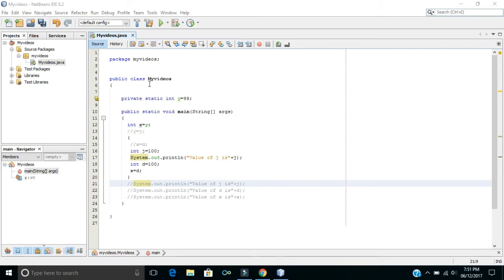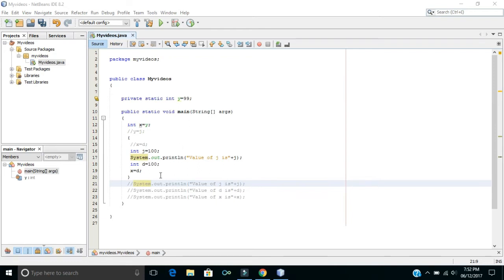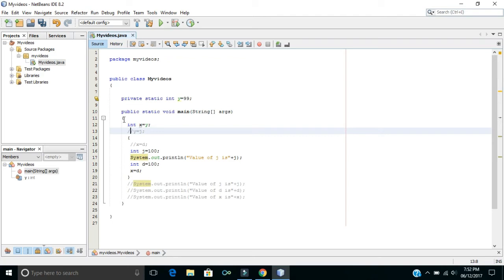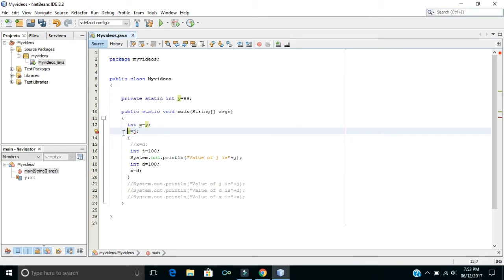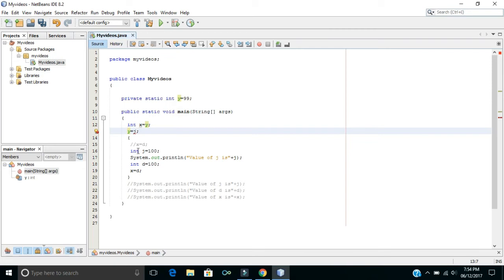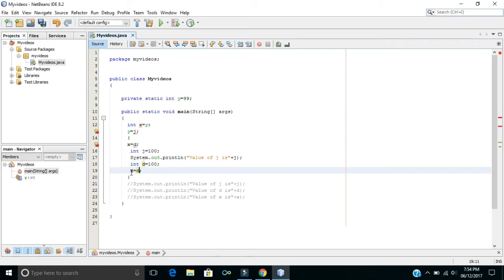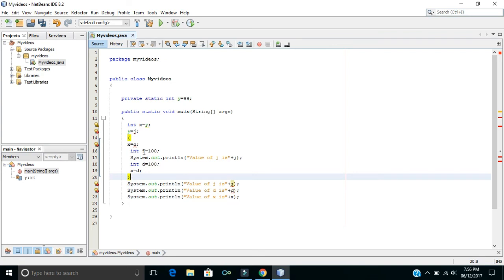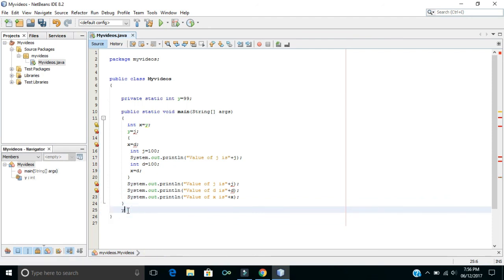OCA Java SE 8 programmer 1\Module1\Lesson1\Session2